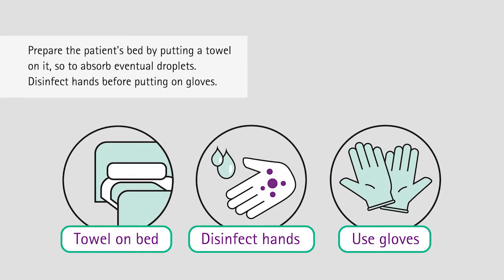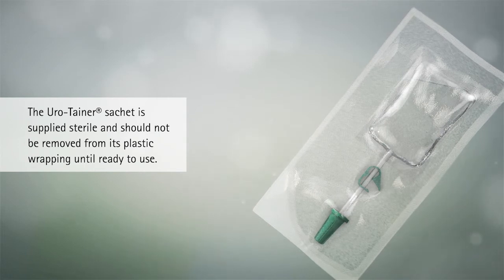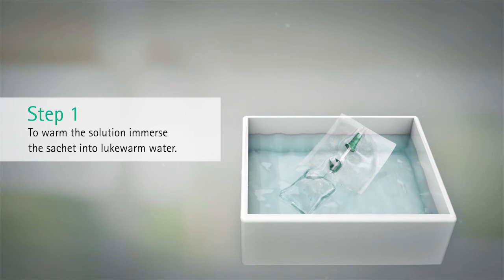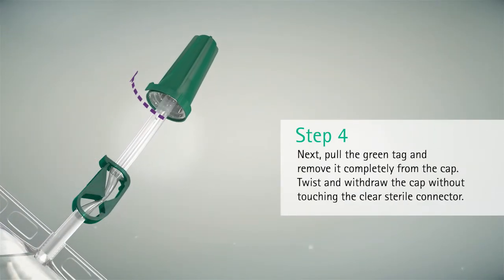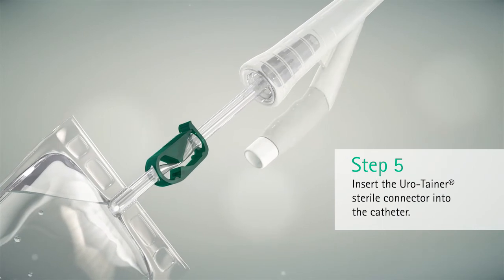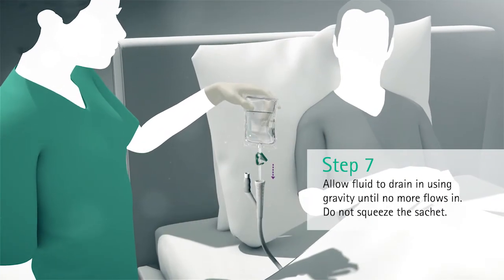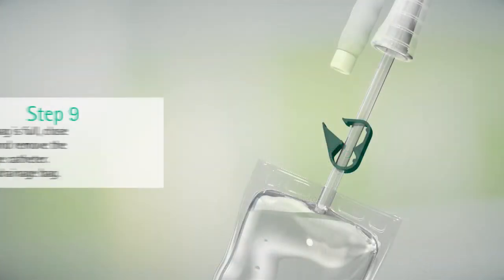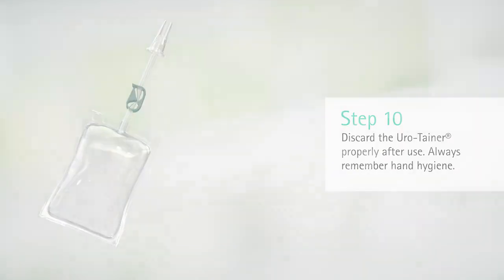Catheter maintenance with Uro-Tainer® Polihexanide - How to use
How to use the Uro-Tainer® Polihexanide for simplified catheter maintenance.